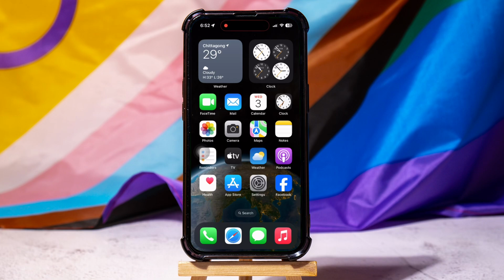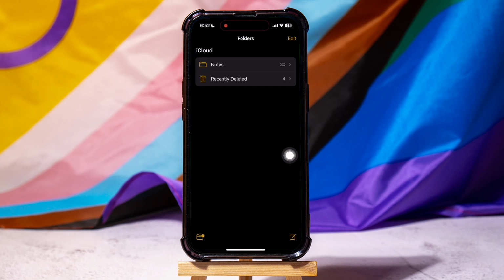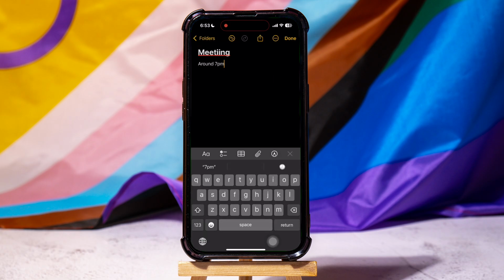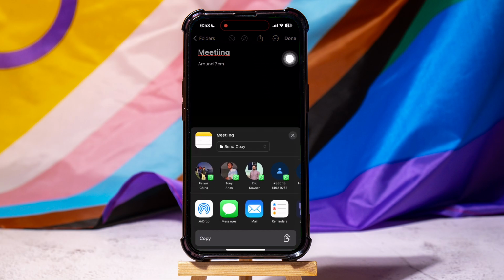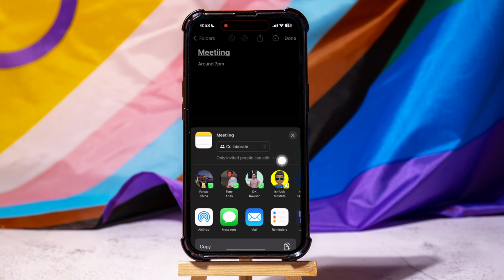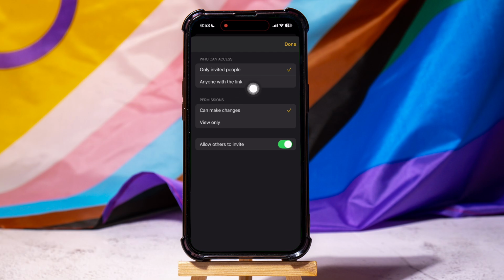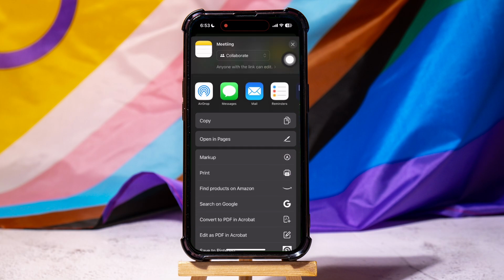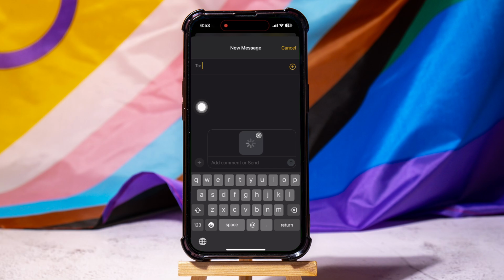How To Share Notes On iPhone 2026 (Step-By-Step Tutorial)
In this tutorial, I'll walk you through how to share notes on iPhone using the built-in Notes app. You'll learn the simple steps to collaborate with friends, family, or coworkers by sharing your notes directly from your device. We'll cover how to invite people to view or edit your notes, manage sharing permissions, and even remove access when needed. Whether you want to share a grocery list, meeting notes, or project ideas, this quick guide will show you exactly how to use iPhone's note sharing feature to stay organized and connected with others.